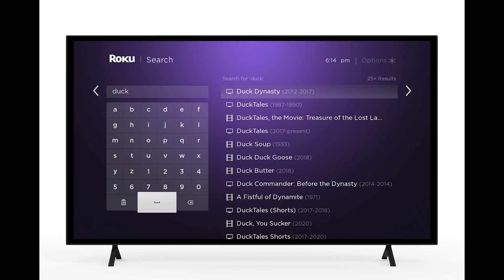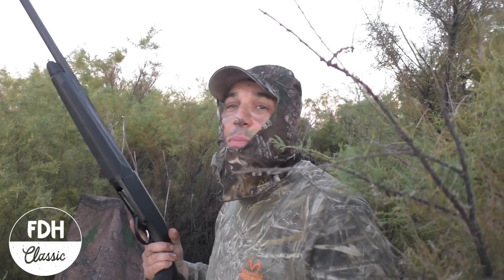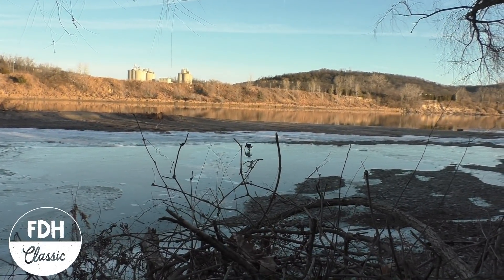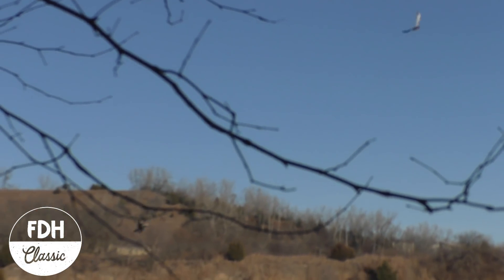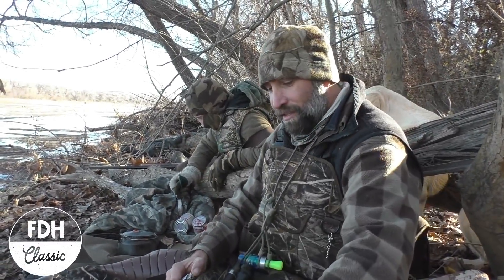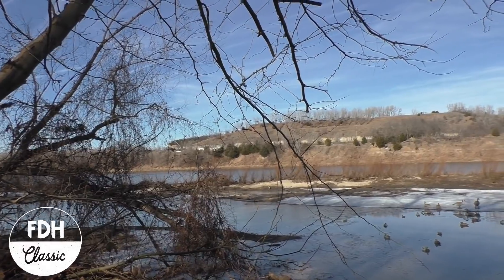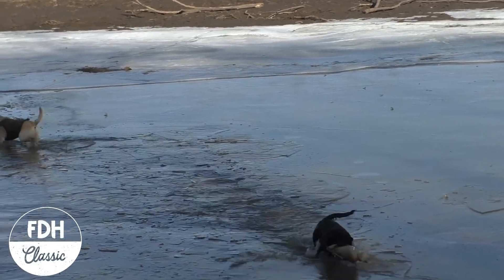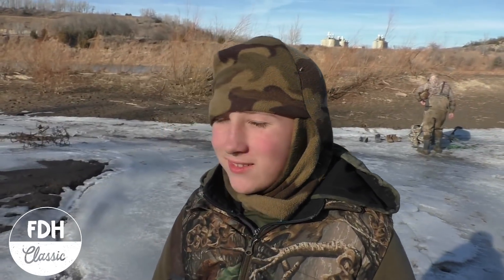Best Duck Hunting Video of All Time?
►►► THE DUCK GUN PODCAST ◄◄◄

► ►►► FILMING GEAR◄◄◄

►Canon G40
►Panasonic HCV-770
►GoPro Hero 4

► ►►► FDH HUNTING GEAR ◄◄◄